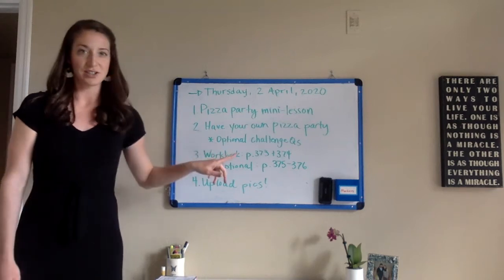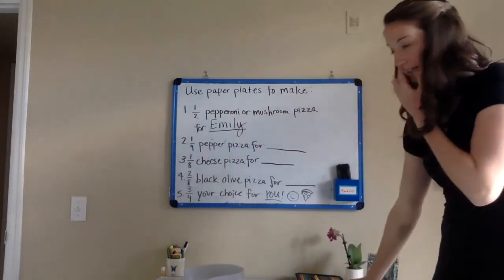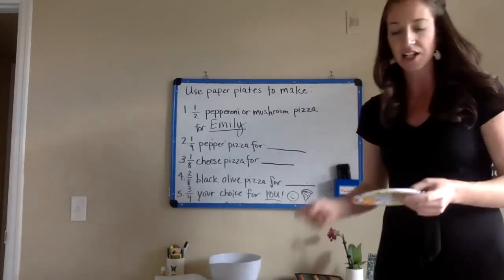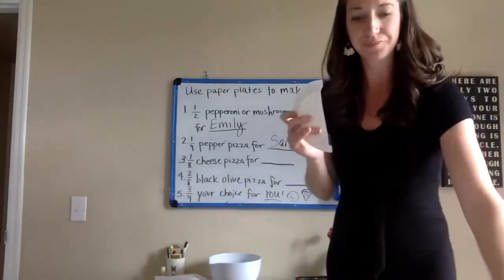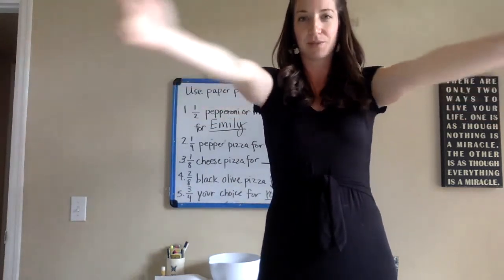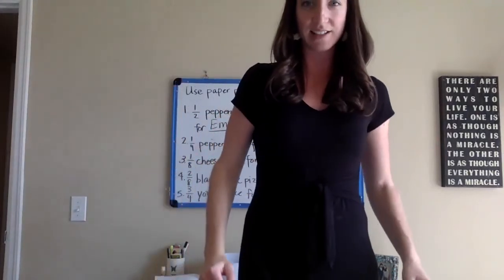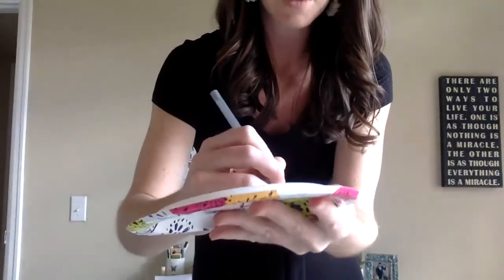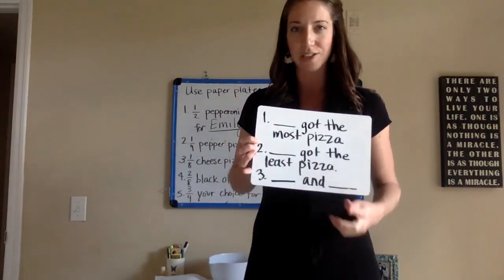Fraction Pizza Party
It's time for a fraction pizza party! In this mini-lesson, you will learn how to make fractions, or parts, of pizzas for you and four friends. Then, you will compare the fractions to see who got the most/least pizza.